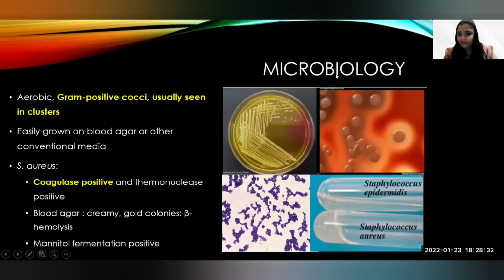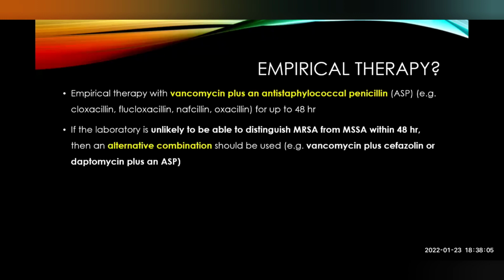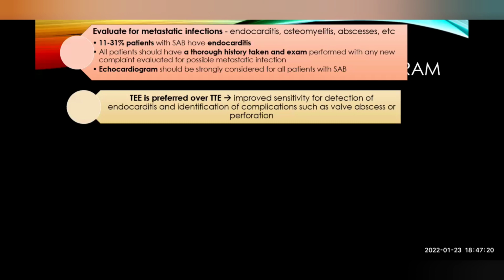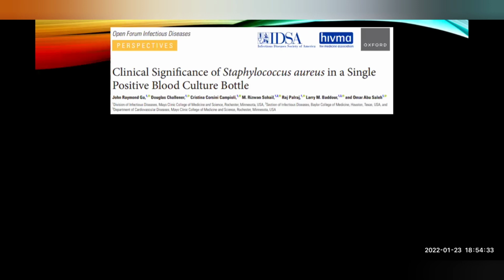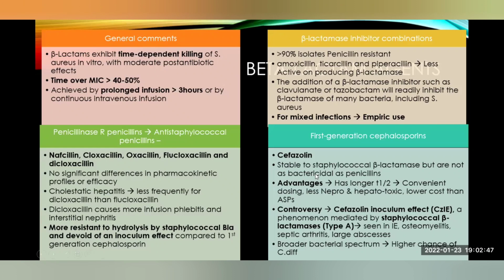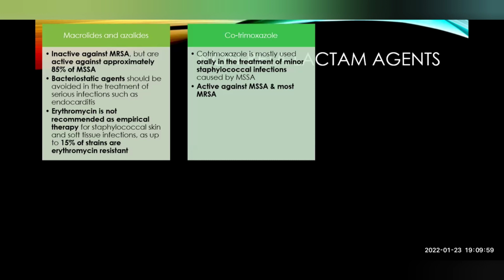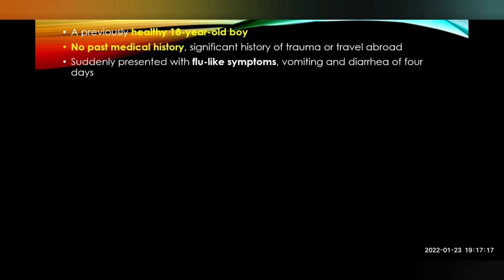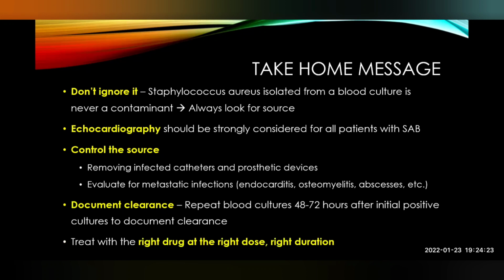Rational management of Staphylococcus|Webinar|MSSA|Is treatment of MSSA same as MRSA?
Rational management of Staphylococcus infections - MSSA
3rd Webinar in the Series

All the resources & slideset will be shared by email

And don't forget to attend the continuation of this webinar - Treatment of MRSA on 26th @ 6pm